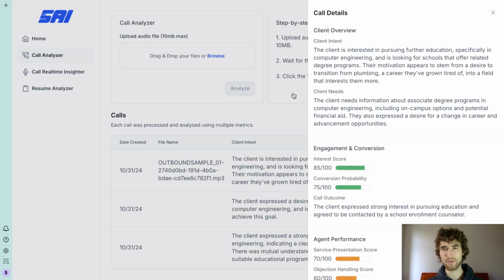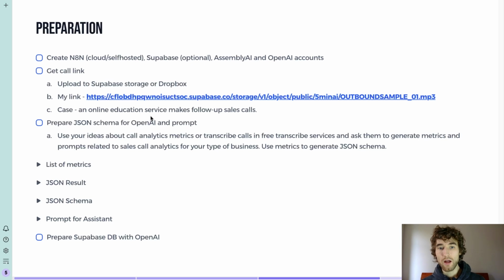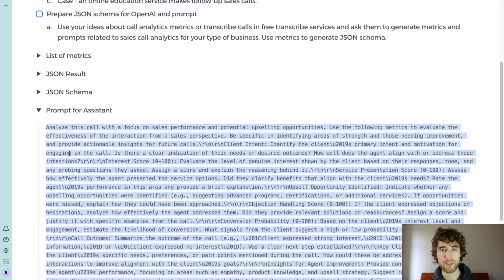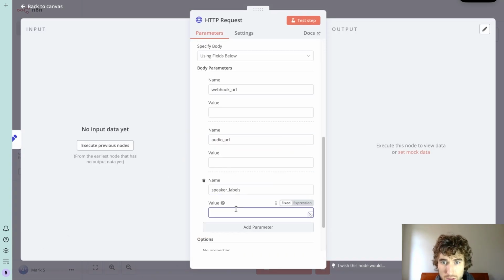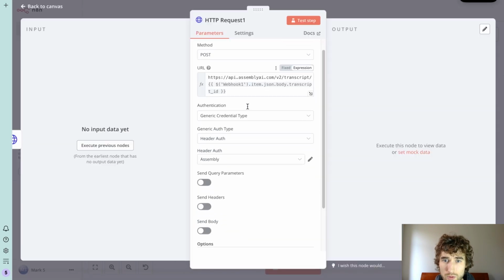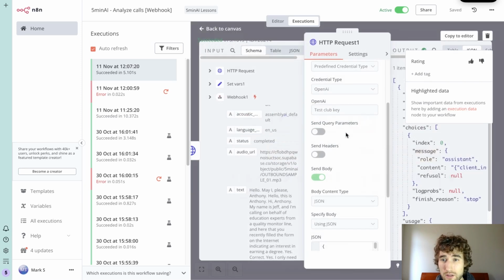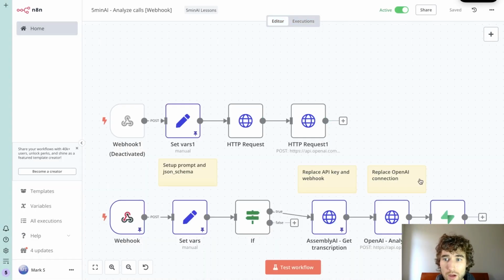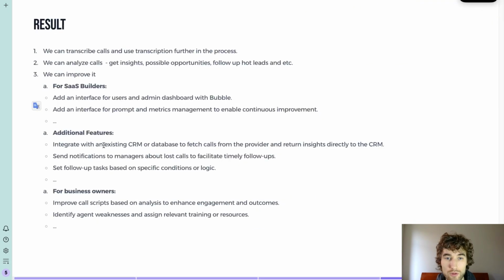How to analyse sales calls and get insights with AI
Description:
In this video, I demonstrate how to quickly set up a call analysis tool in just five minutes with N8N. Starting with transcription using Assembly AI, we store data in Superbase and analyze key insights like client interest and intent with OpenAI. I cover each step, from setup to capturing structured data using JSON, helping you streamline call analysis for valuable client insights and upsell opportunities.

Chapters:
00:00 Intro
00:58 Preparation
04:50 Development
09:41 Save results to Supabase
13:05 Results